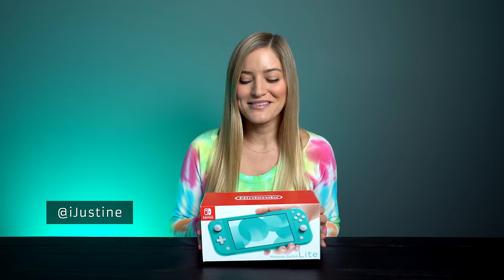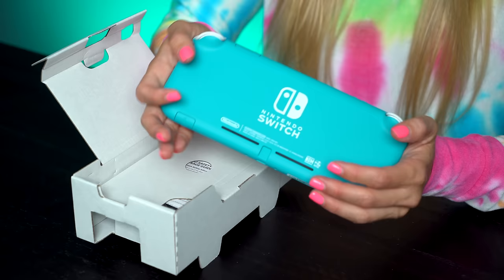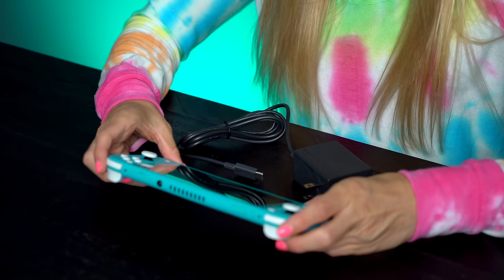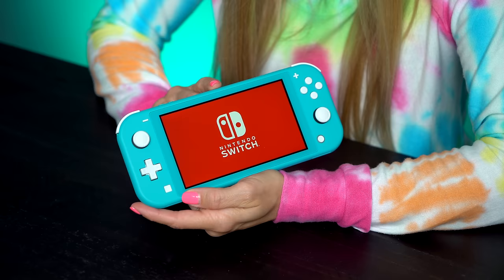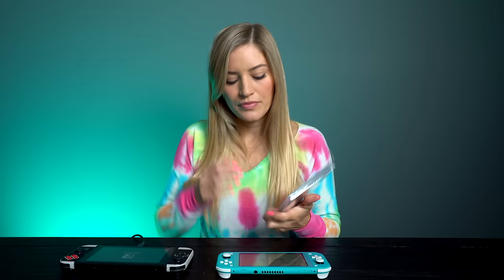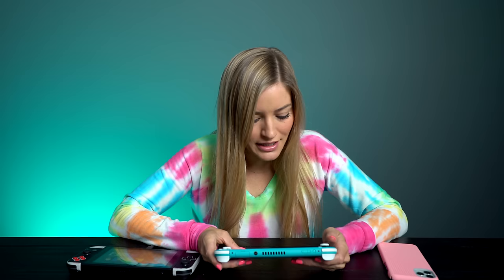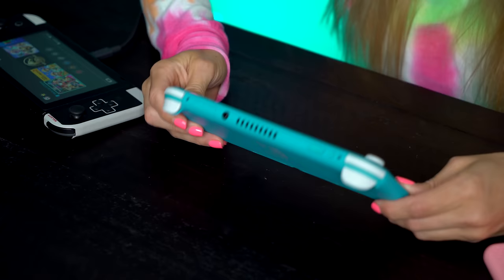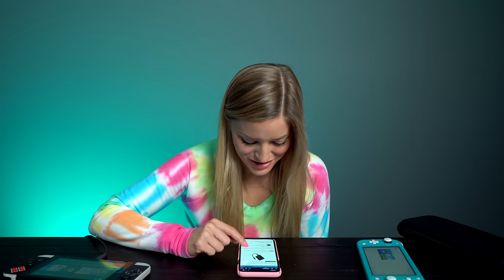Finally got the Nintendo Switch Lite!!!